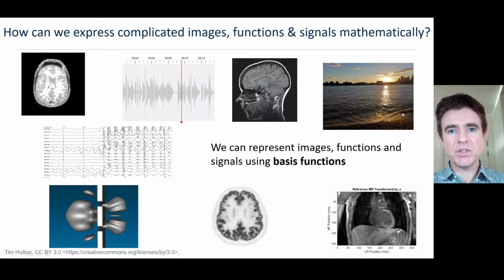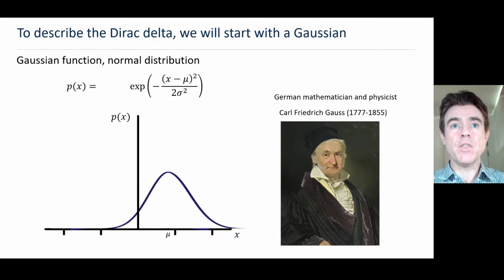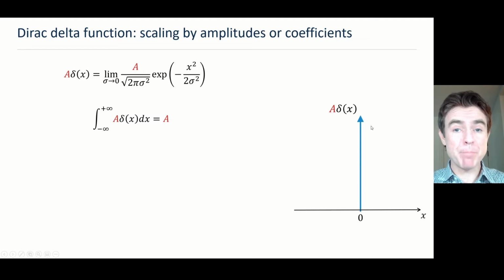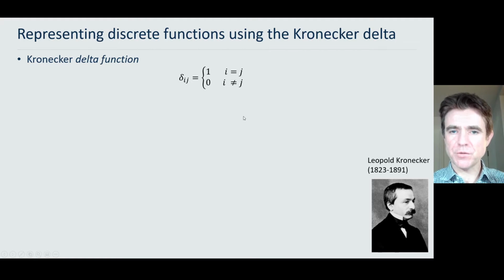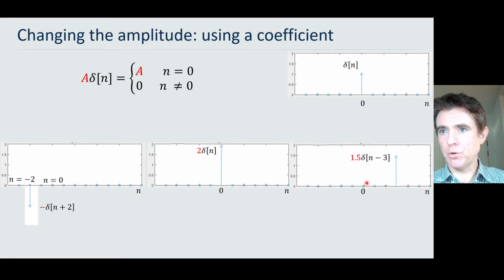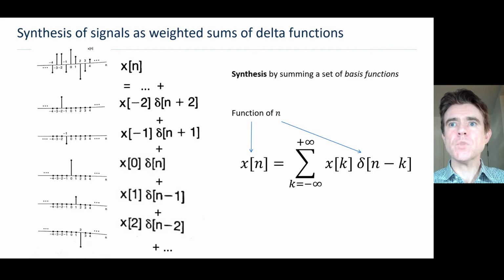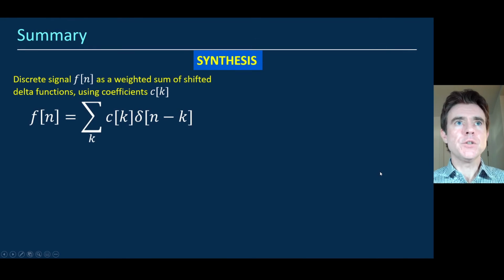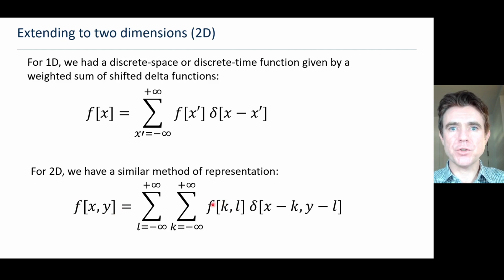Delta functions: Dirac delta and Kronecker delta for continuous and discrete function synthesis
Gaussian function
Discrete delta function from the Kronecker delta function
Concepts of analysis and synthesis
Sifting property of the delta function